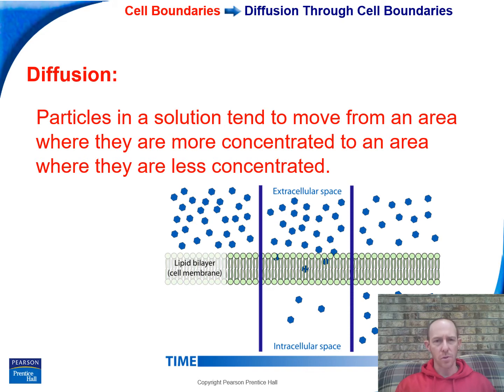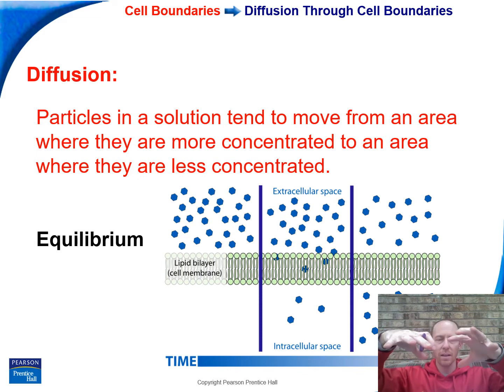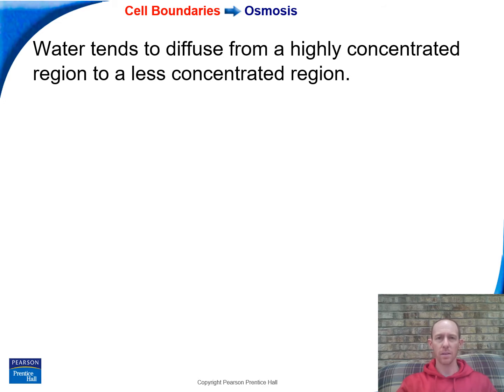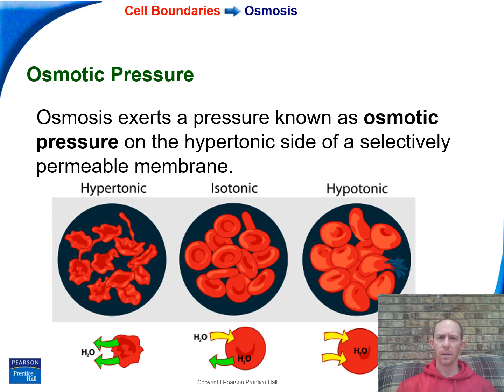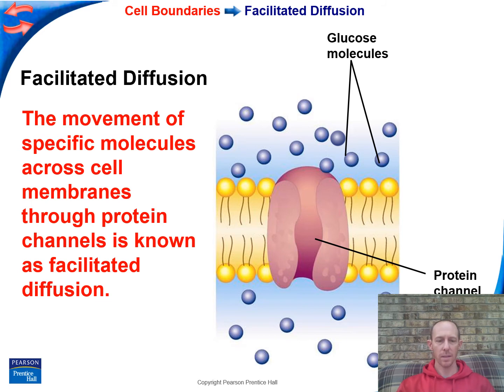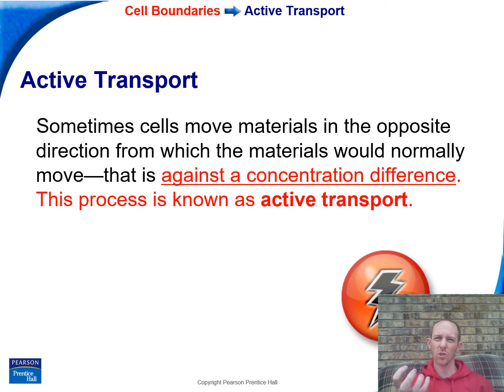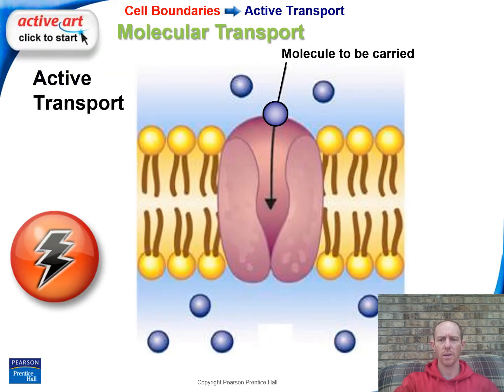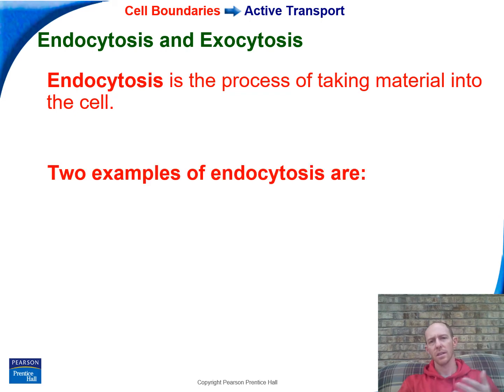cell membrane lecture part 2